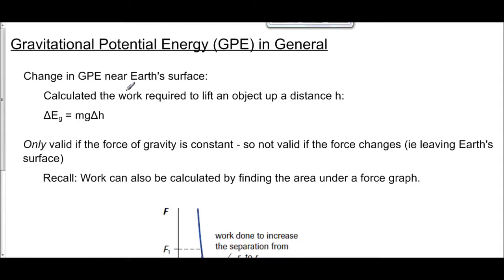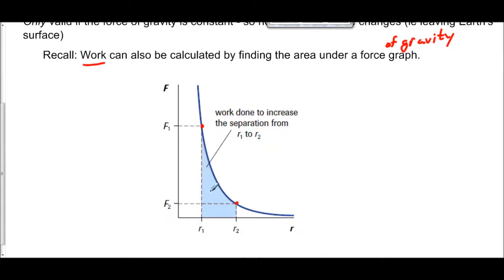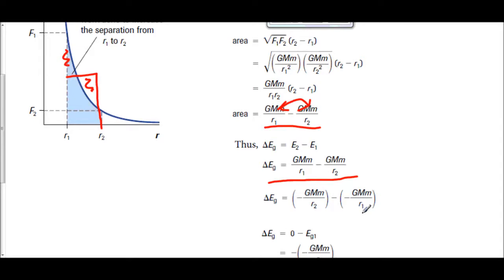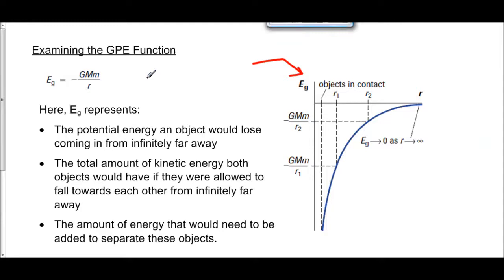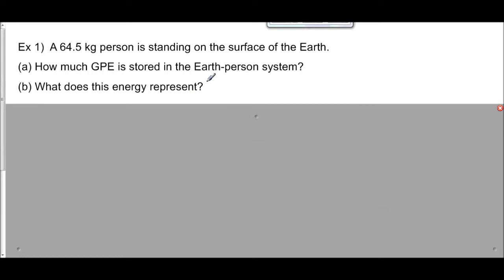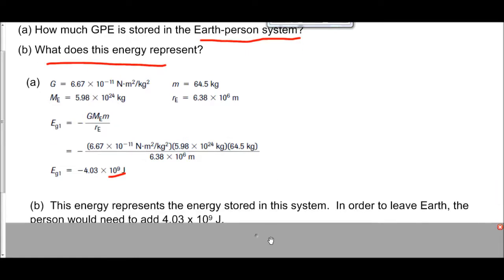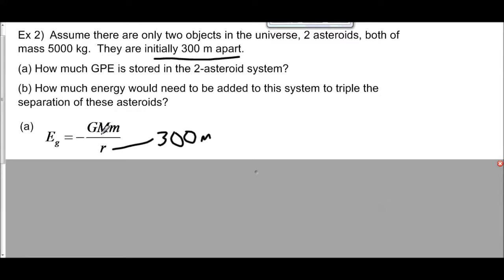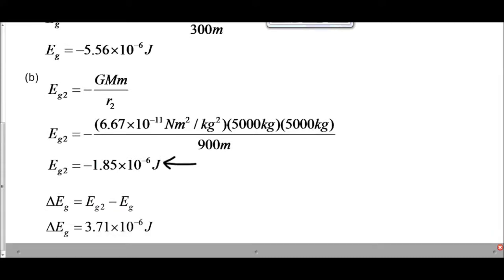GPE in General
Expanding our expression for GPE for situations when objects are not near Earth